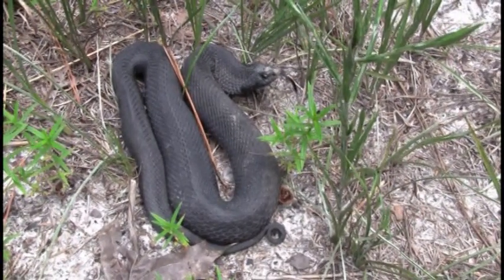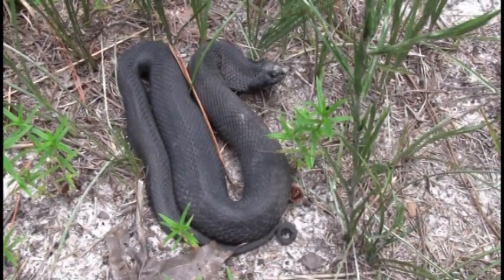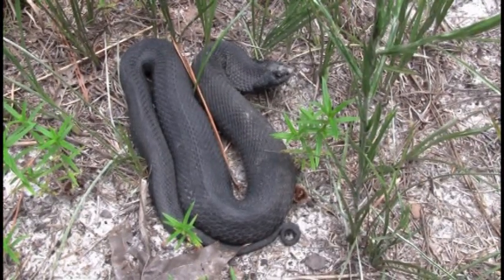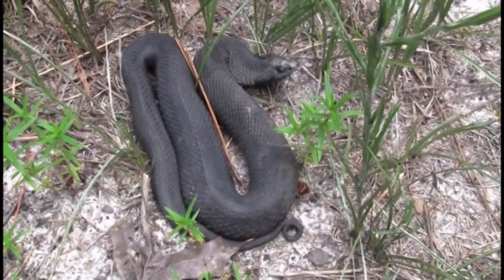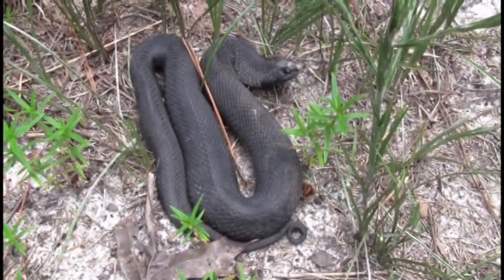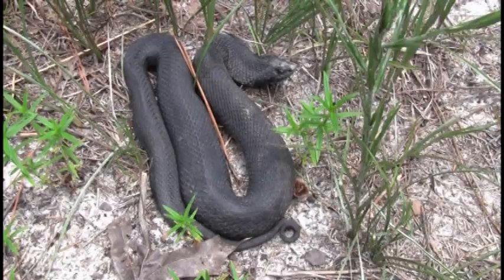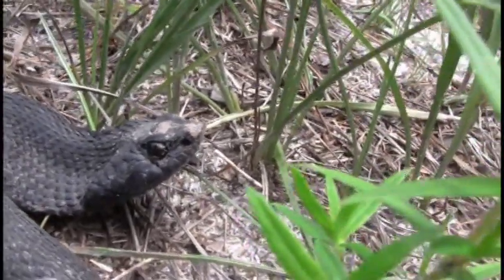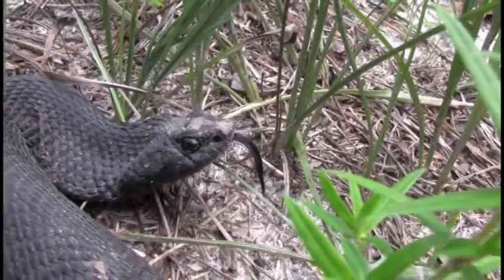Holly Shelter Eastern Hognose Snake.mpg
Holly Shelter Game Land in Pender County contains extensive wild areas with pine savannahs, pocosin, and cypress swamp.  This Audubon Important Bird Areas provides critical habitat for charismatic birds such as the Red-cockaded Woodpeceker and Bachman's Sparrow.  In this short video clip, Andy Wood, Education Director with Audubon North Carolina, introduces one of the game lands lesser-known inhabitants:  The beguiling Eastern Hognose Snake.  Holly Shelter Game Land is owned and managed by the N.C. Wildlife Resources Commission.